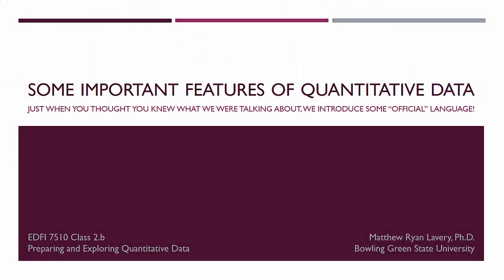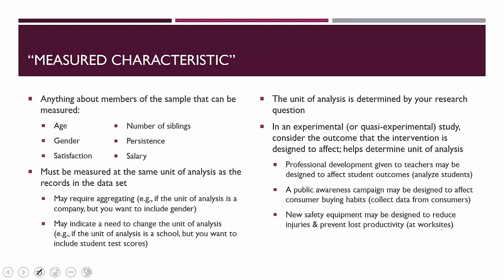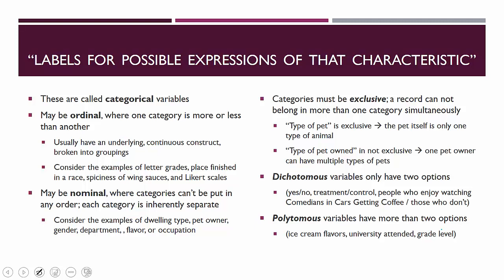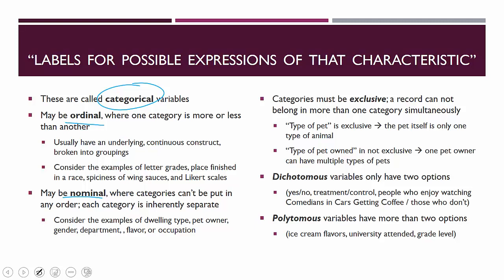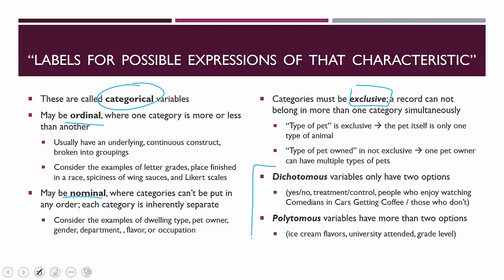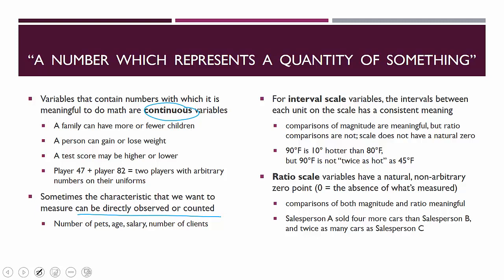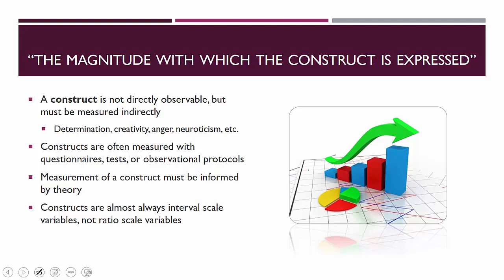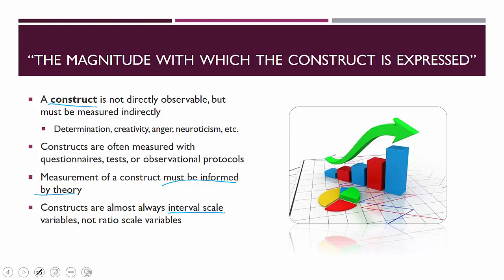2 b Video 1 Features of Quantitative Data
A definition and overview of the features of quantitative data.